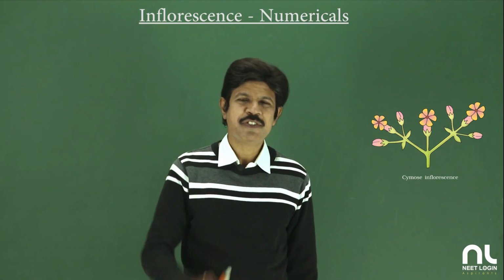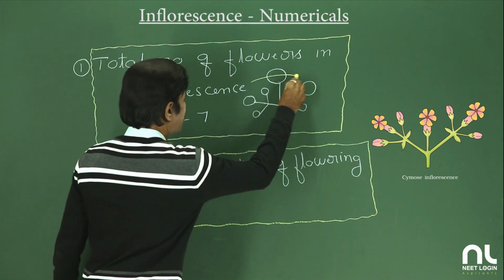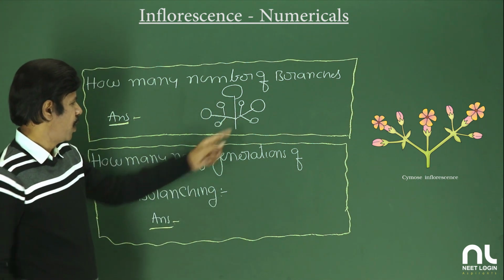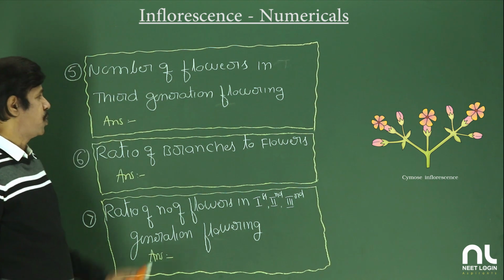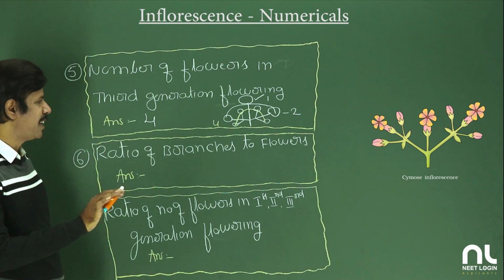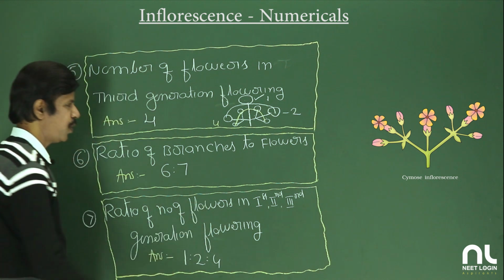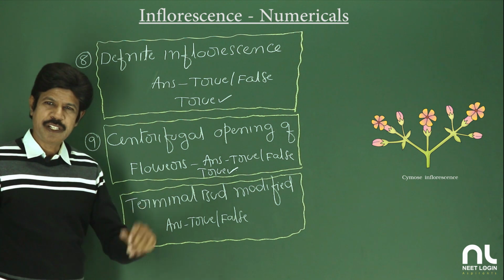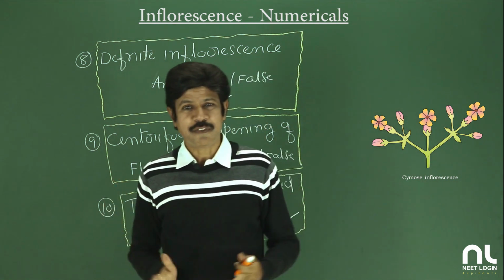Biology Numericals | NEET 2020 | Botany | Class 11 | NEETLOGIN | SRK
How  many number of generations of branching ?